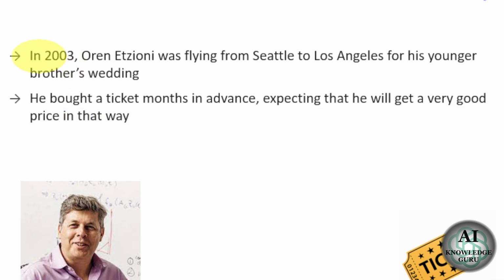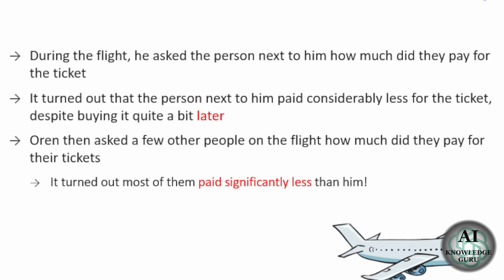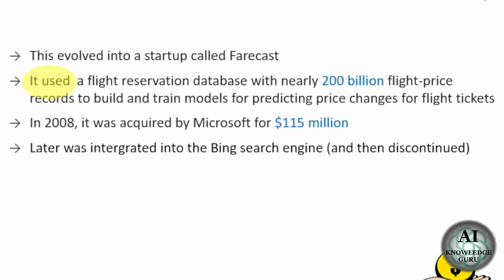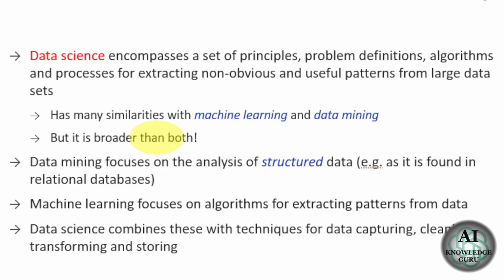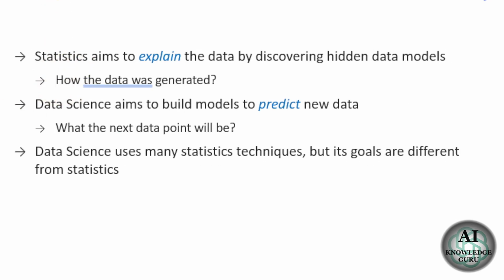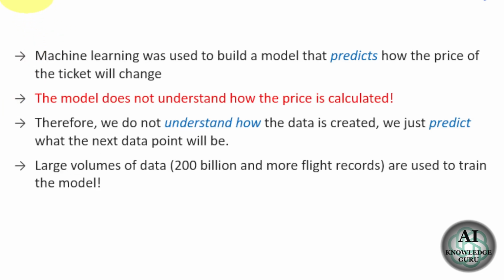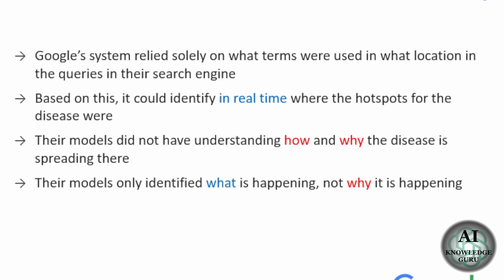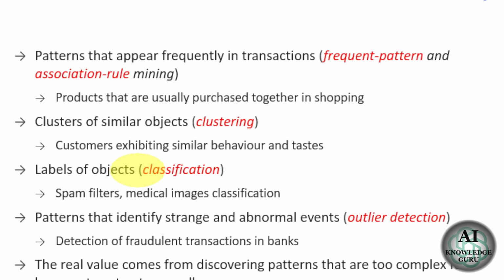Big Data Analysis: Learn the Fundamentals | How to Become Data Scientists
Dive into the world of big data analysis with this beginner-friendly introduction. Explore the key concepts, tools, and methodologies shaping the field of data science. Presented by the University of Dundee, this lecture simplifies complex ideas, making them accessible to everyone. Perfect for students, professionals, or anyone curious about how big data is transforming industries worldwide. Start your journey into data analytics and discover why mastering big data is essential for success in today's digital age.

🔹 What You’ll Learn:

Key principles of big data and its importance

Tools used in data analysis

🌐 Stay ahead in the tech world by learning the foundations of data analysis.